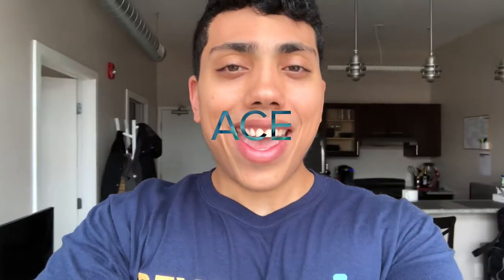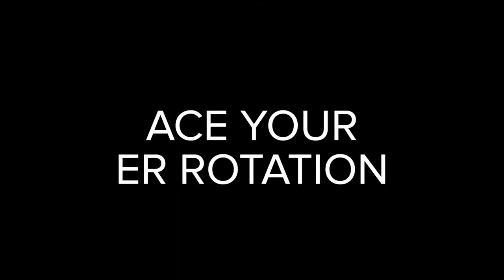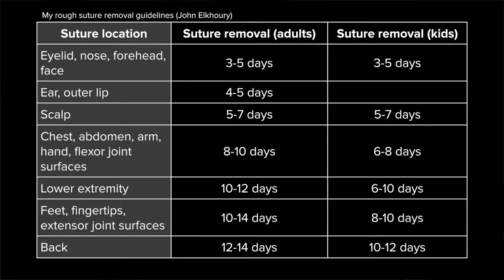How to ACE Your ER Rotation | PA School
5 tips on how to do well on your ER rotation during PA school all from the perspective of an Emergency Medicine Physician Assistant. Hopefully with these tips you can ACE your PA school rotation whether you have an interest in the ER or not.

0:00 – Overview
1:18 – Mastering the Fast Track
3:57 – Brevity
4:56 – Engagement
5:59 – Respect
7:00 – Summary

ECG GUIDE (Amazon)